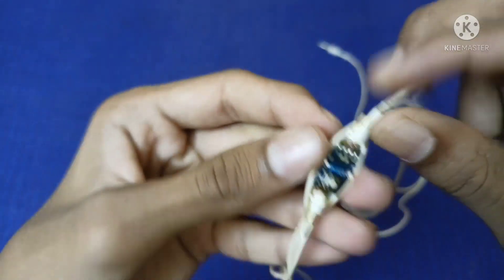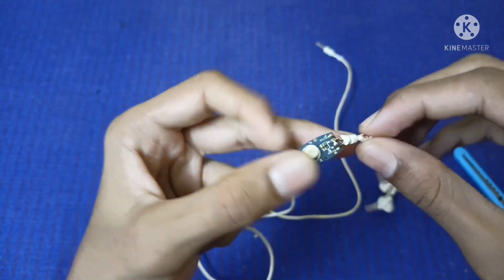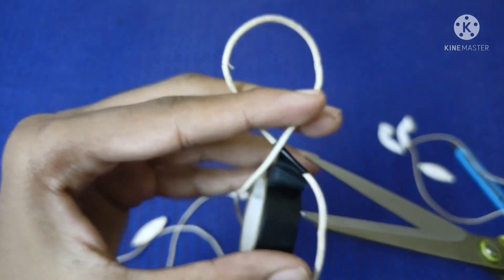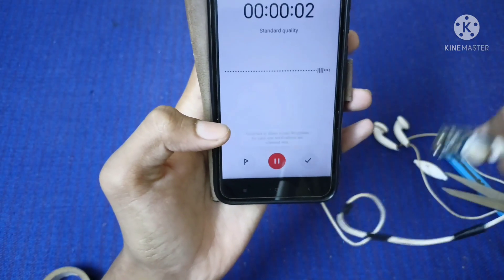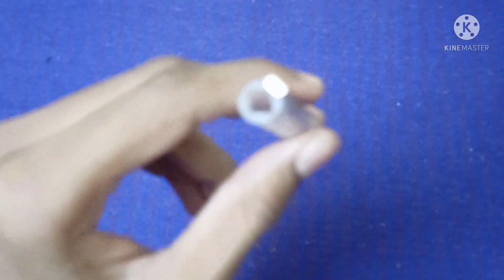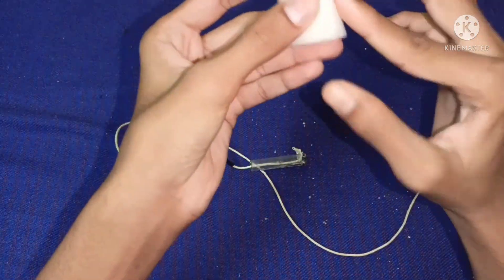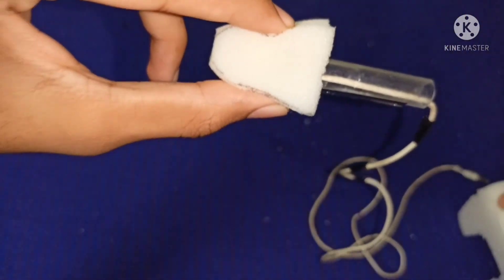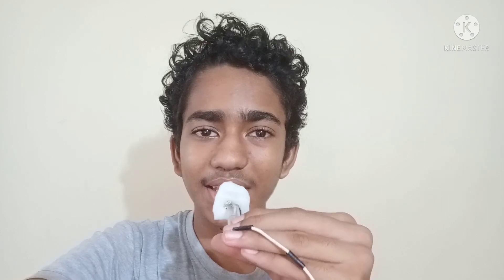How to make mike at home in tamil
It will be more useful for your knowledge and follow our channel for some interesting ideas